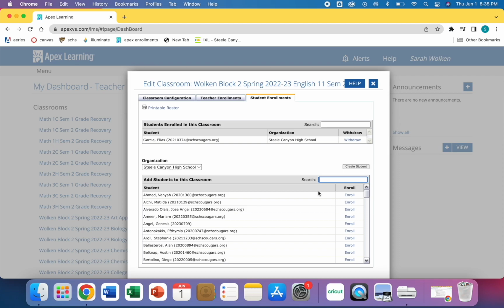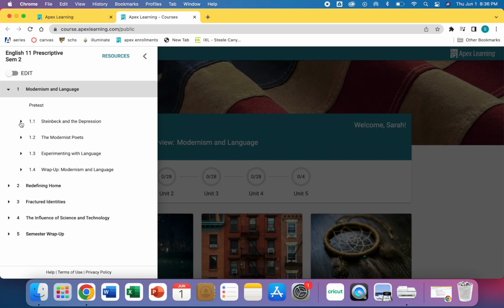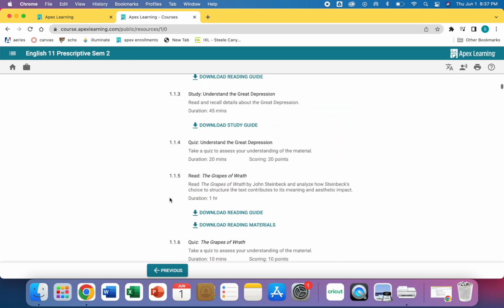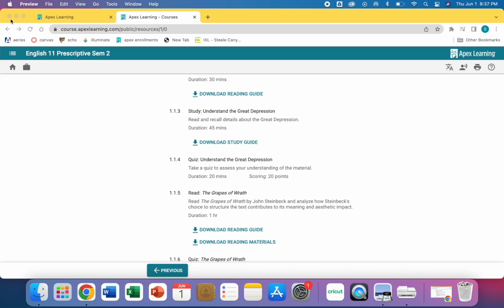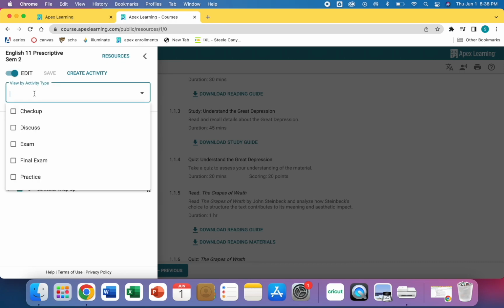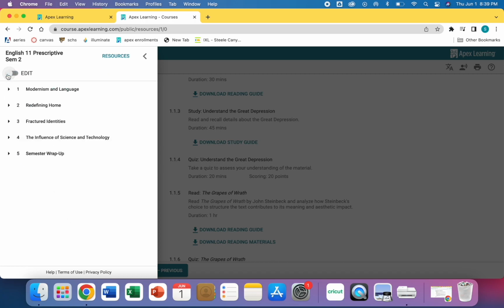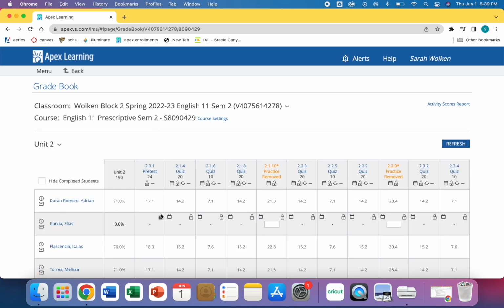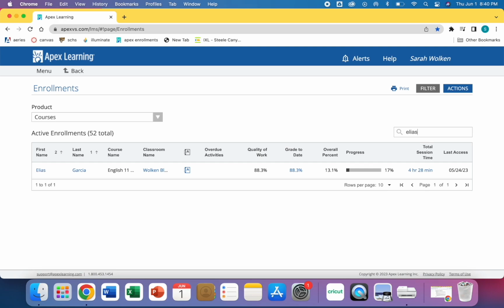dashboard menu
This video goes over the tools available on the Dashboard Menu of the Apex Learning Platform